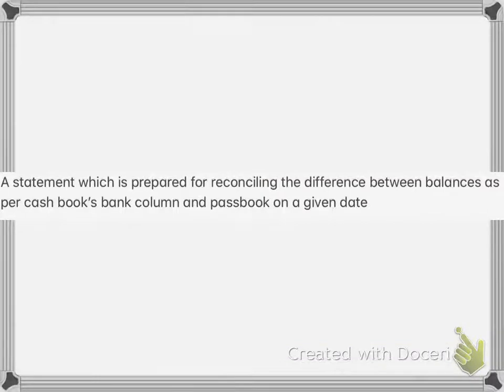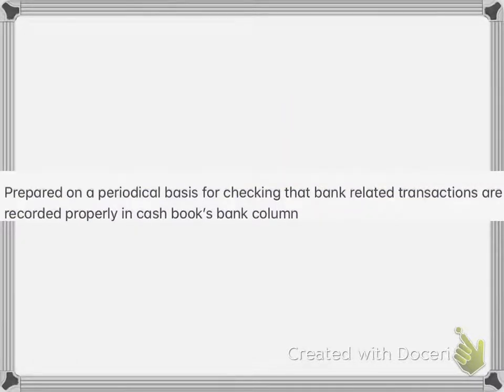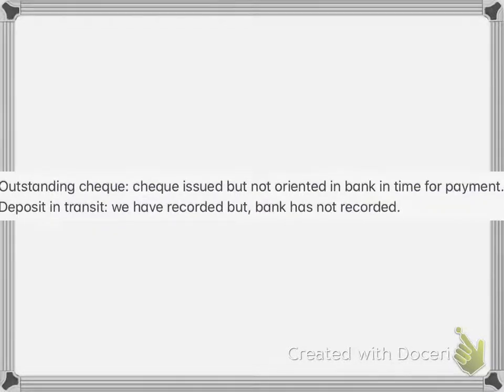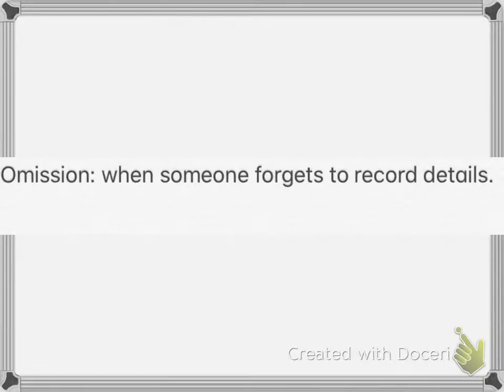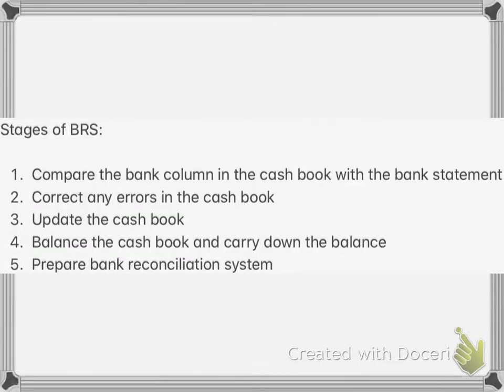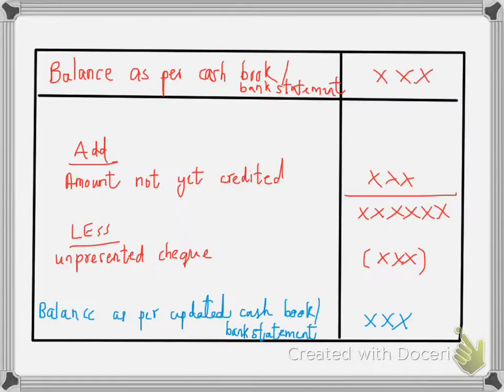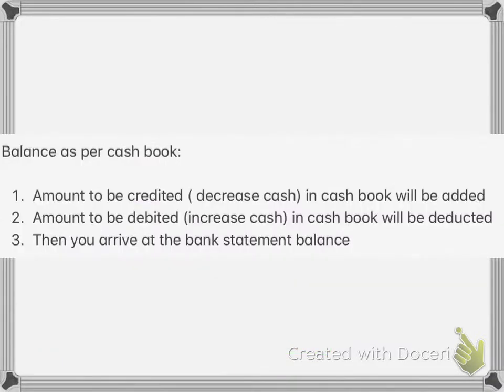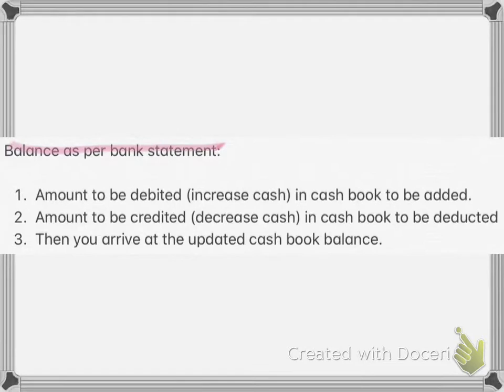Bank Reconciliation System IGCSE Accounting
Here is link to buy IGCSE Biology Book to help you further

In this channel we teach the following subjects:
Igcse business studies
Igcse biology
Igcse chemistry
Igcse physics
Igcse accounting
Igcse economics